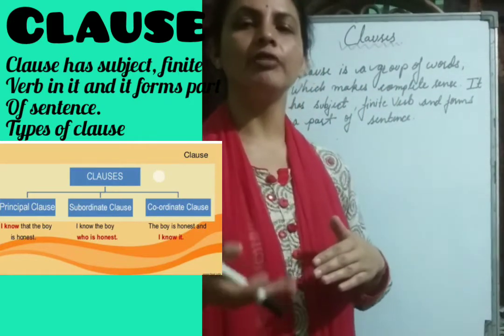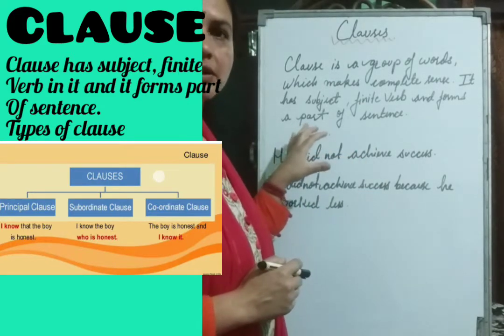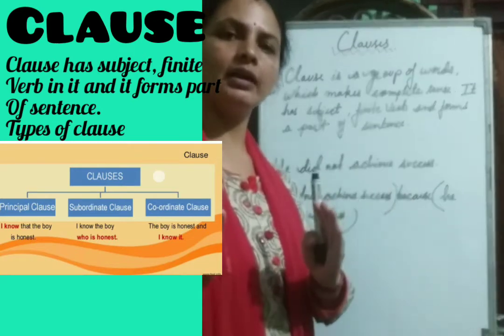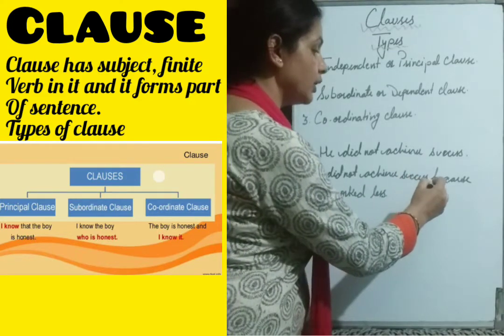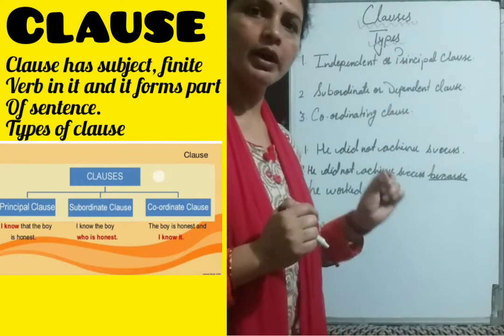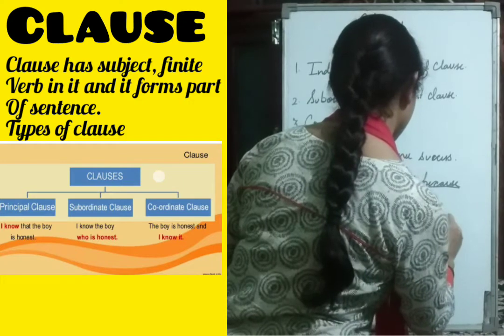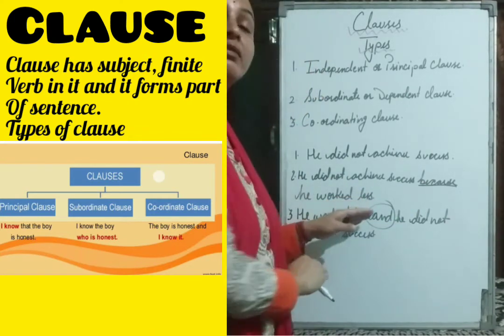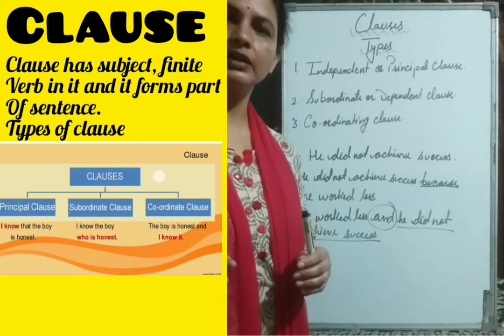Clause and types